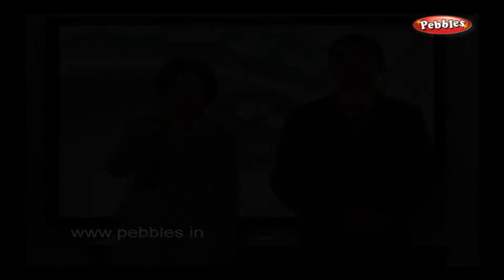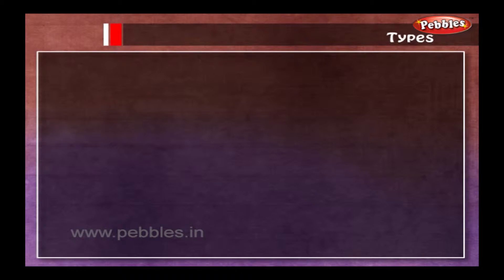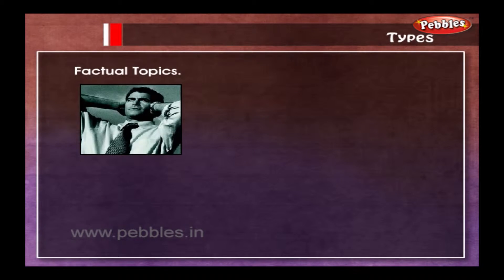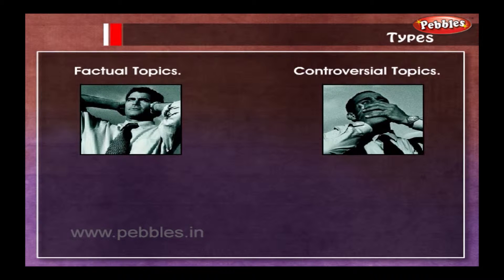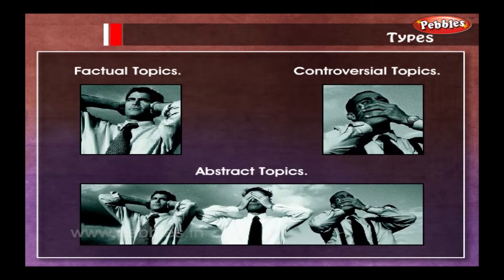Types of Group Discussion Topics | group discussion videos | group discussion tips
Pebbles present Group Discussion. Group Discussion Videos, Group Discussion Tips, Group Discussion Techniques, GD on Current Topics.

Group discussions have now become very important in various selection procedures. Whether it is recruitment in a prestigious firm or admission in an MBA institute, aspiring candidates have to go through the process of a 'Group Discussion'.

The Pebbles Group Discussion videos are specially designed for the candidates to help them understand the basic concepts of Group Discussion. The explanation given through by a Group Discussion Expert, Computer Graphics & Animation will help them understand the Group Discussion Techniques and make learning easy.

The Pebbles Group Discussion Series contains the following Group Discussion videos

Introduction and Topics, Why is Group Discussion Essential, How to Prepare For a Group Discussion, Group Discussion Do's and Don'ts, Common Mistakes During a Group Discussion, Types of Group Discussion Topics, How to Face Group Discussion, Group Discussion Faq's, Tips for Successful Group Discussion, Practical Group Discussion.